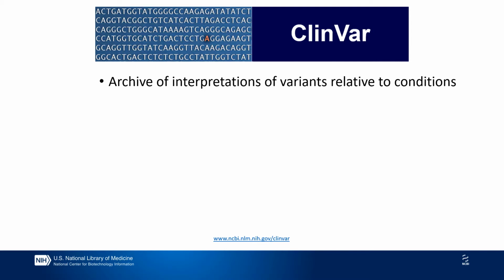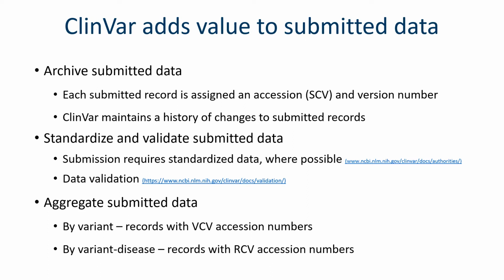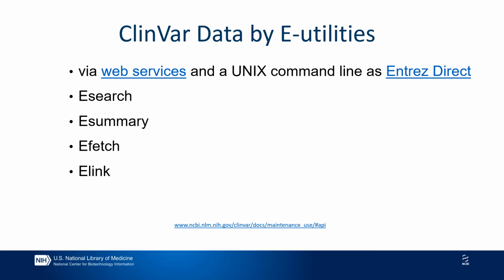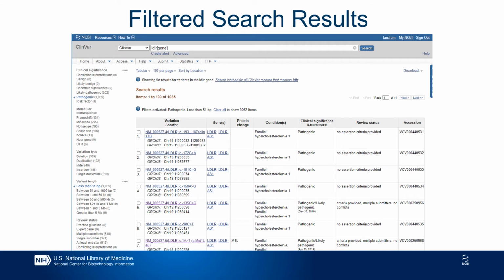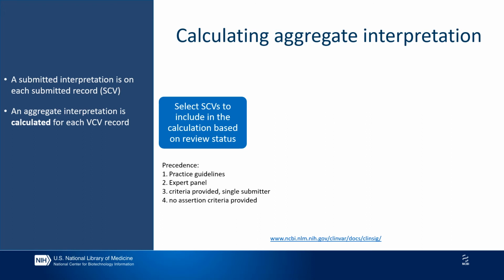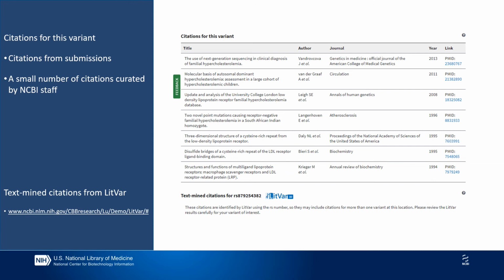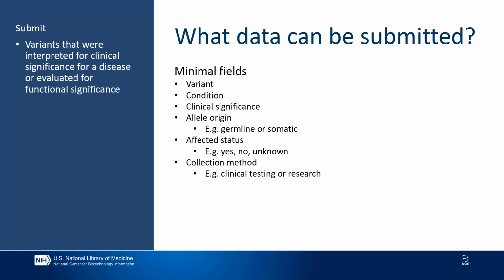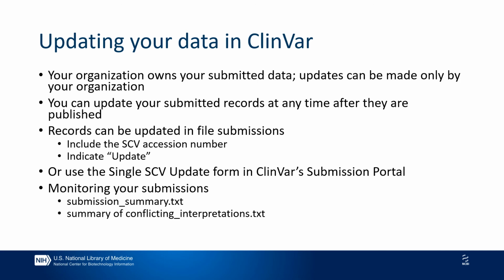Presentation - Use of and Submission to ClinVar (Melissa Landrum)